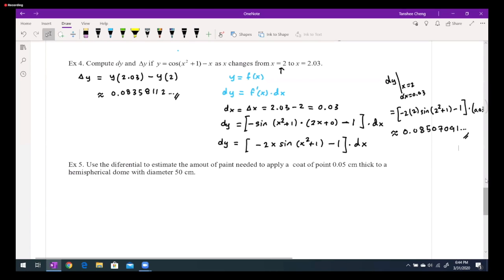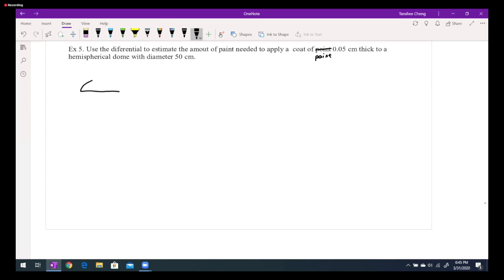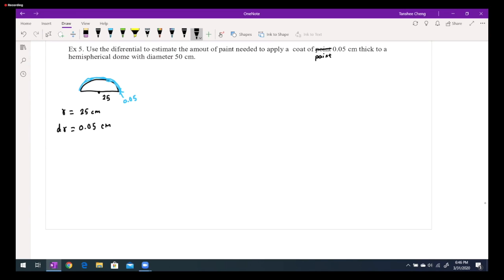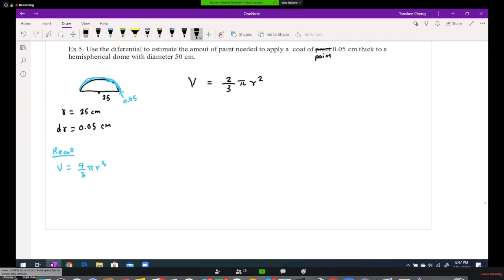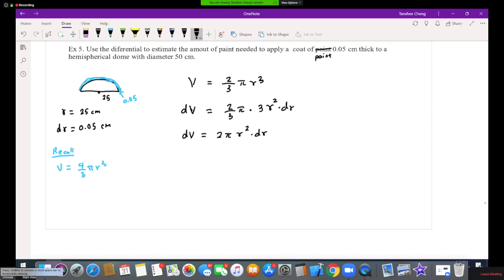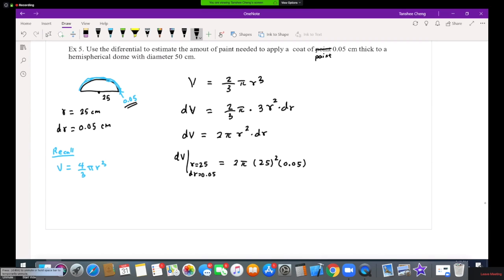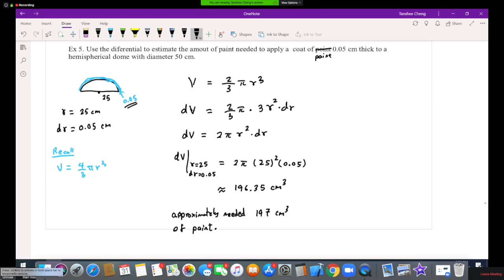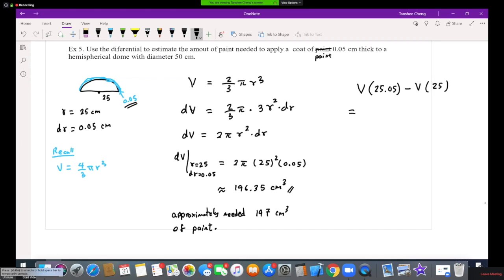2.9 Example 5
Using differential for estimation